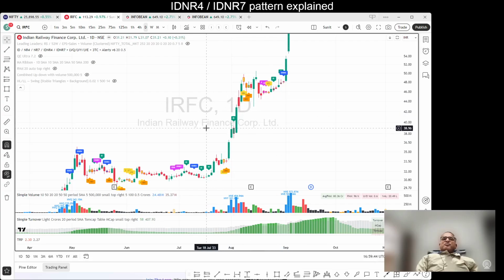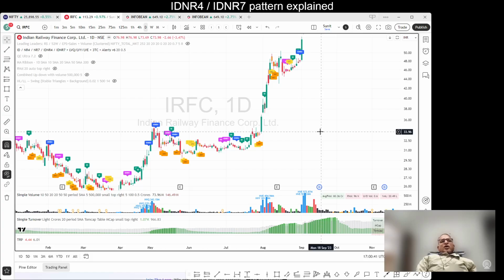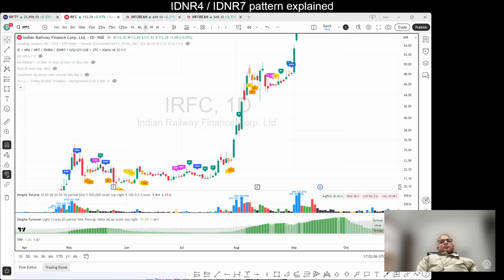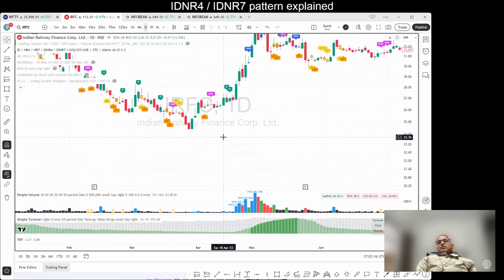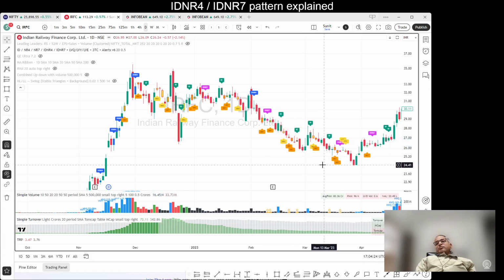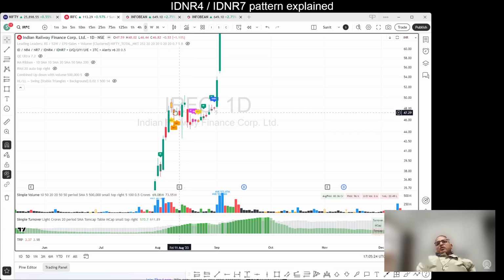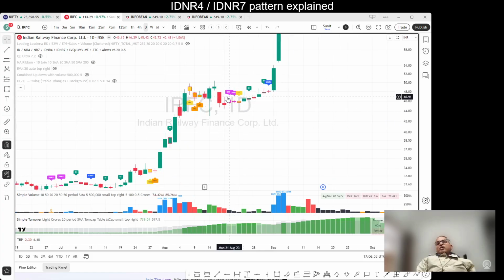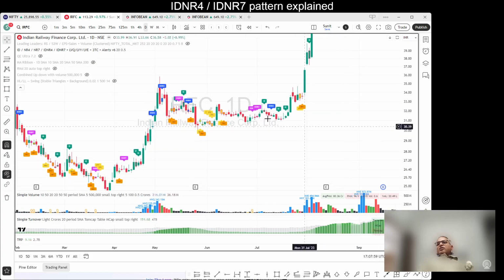IDNR4 & IDNR7 Strategy Explained | Powerful Volatility Contraction Pattern for Breakouts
This video explains the ID, NR4, NR7 (Inside Day Narrow Range 4, 7) patterns—the strongest signals for upcoming volatility expansion. I show how the indicator highlights compression zones and how to use these setups for clean breakout trades on TradingView. A must-know strategy for price action and momentum traders. Link to Tradingview indicator